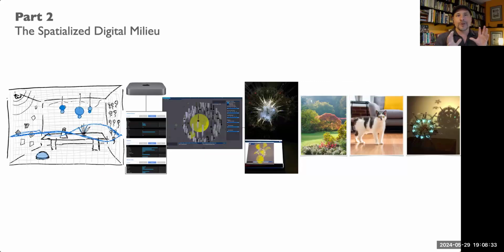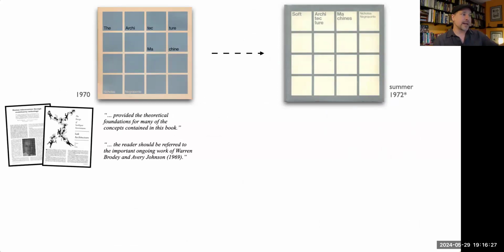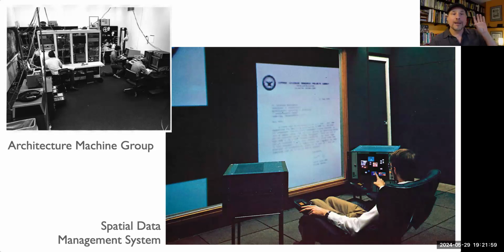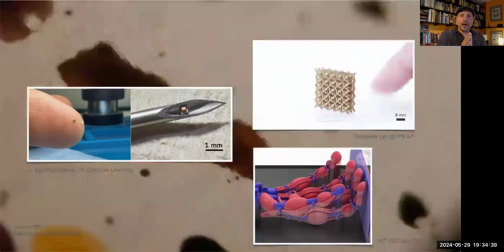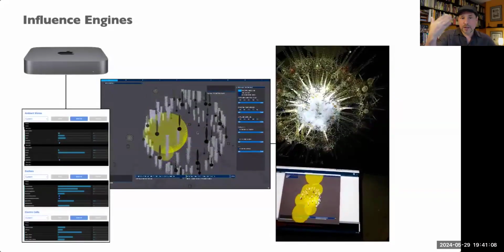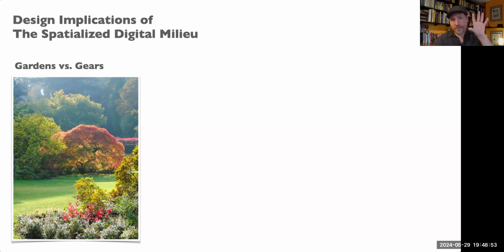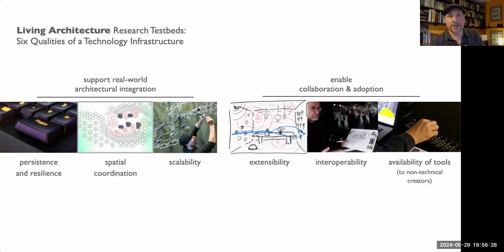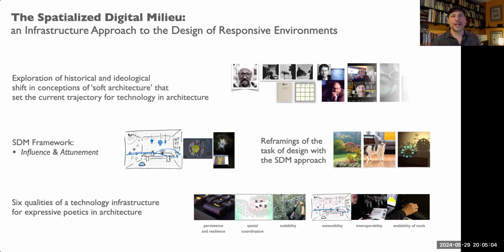Spatialized Digital Milieu: Infrastructure of Responsive Environments - Matt Gorbet -TorCHI.org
Major technical advances in materials science and computation are unlocking a world of potential in the design of objects and environments. It is suddenly realistic to imagine everyday objects and structures with dynamic, controllable behaviours: shape, texture, sound, light and other attributes that can vary in time. This has profound implications for architecture, robotics, product design, entertainment and more. But how will we control and meaningfully interact with these new surroundings? To make such emergent expressivity practical, a new way of imagining technical infrastructure for responsive environments is required.

This talk introduces a new framework for thinking about the control and design of expressive objects in our built environment. The Spatialized Digital Milieu (SDM) blurs the distinction between physical ‘objects’ and digital ‘devices.’ It overlays physical space with a persistent, spatially-anchored volume of data that can be sensed and influenced by active objects. Like a digital breeze, influences within this algorithmic space shape the behaviour of physical objects in a spatially coordinated, computationally distributed fashion, creating the potential for expressive poetics that enrich our environments and affect our emotions.

BIOGRAPHY - Matt Gorbet twists technology to create the unexpected, bringing to life unconventional objects and experiences in public spaces worldwide. He has worked with art+technology for over 25 years, creating artwork and installation projects that have been exhibited internationally and installed permanently in retail, hospitality and educational environments. Among the first graduates of Hiroshi Ishii's Tangible Media Group at the MIT Media Lab, Matt went on to become a member of research staff at Xerox PARC in the 1990s, in a multidisciplinary team pursuing speculative design of new document genres. This led to decades of work creating art+technology experiences, and more recently a deep collaboration with Philip Beesley's Living Architecture Systems Group. Matt holds several patents on novel interaction technologies, and a D.Des. in Architecture and Technology.